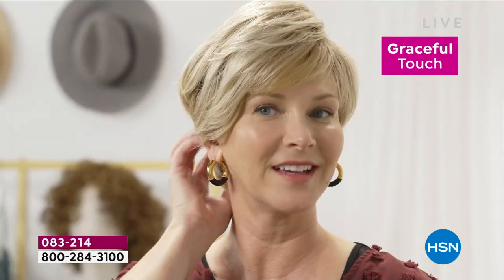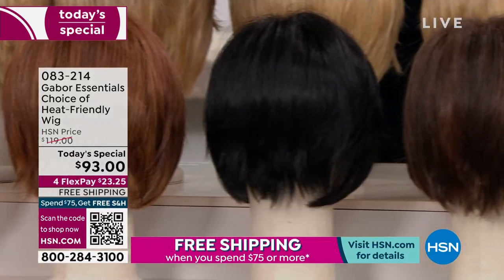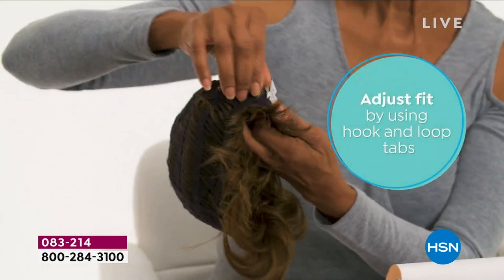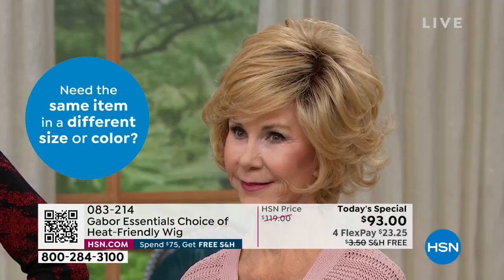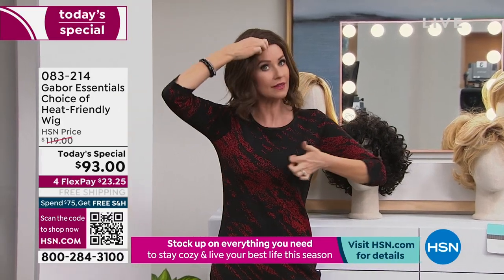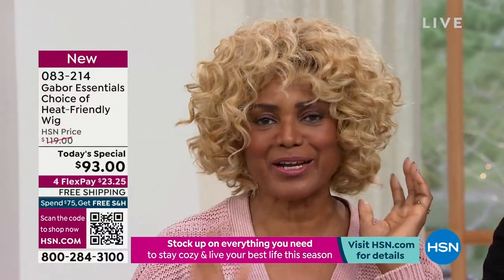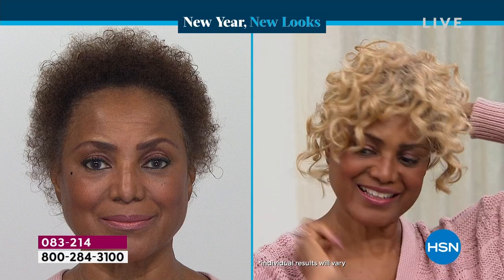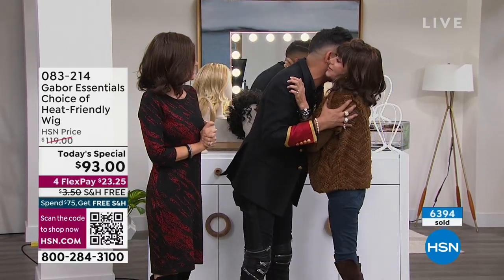Gabor Essentials HeatFriendly Graceful Touch ShortCut Wig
A modern, voluminous short style that features side swept bangs and asymmetrical sides that are universally flattering.

    Graceful Touch ShortCut Wig
    Wig cap

    Application is quick and easyjust shake and go
    Wide velvet comfort band at hairline helps prevent friction
    Ultrathin adjusters at the nape allow for a personalized fit
    Multidimensional colors made up of 7 to 11 gradient shades for a natural look
    Made of exclusive heatfriendly Excelle fiber change the style if desired with hot tools up to 350 degrees F